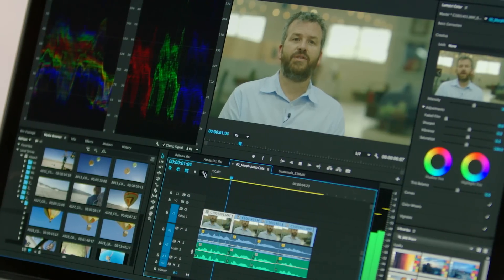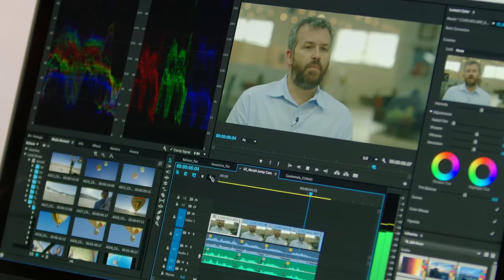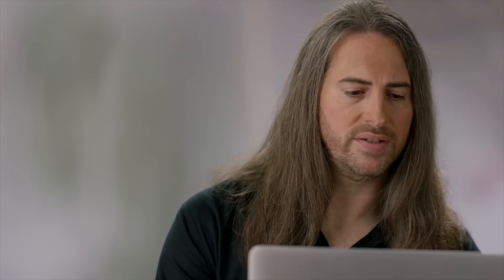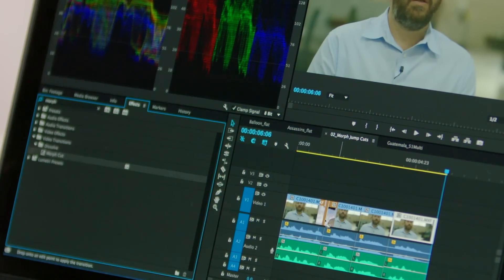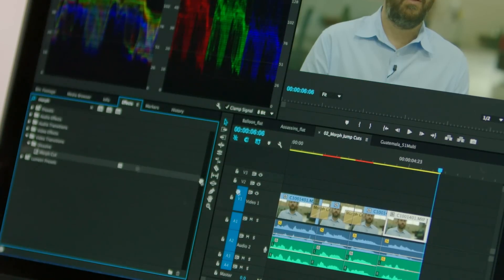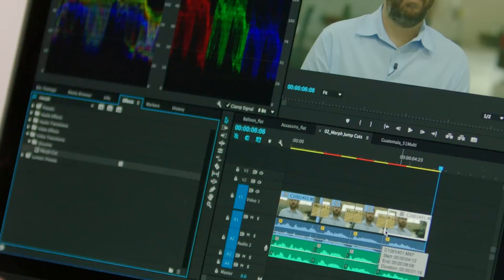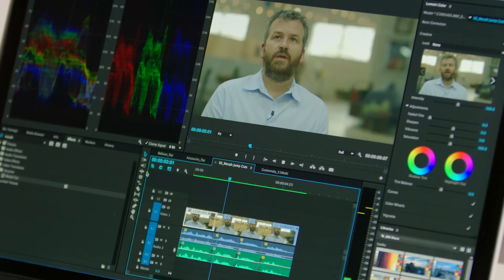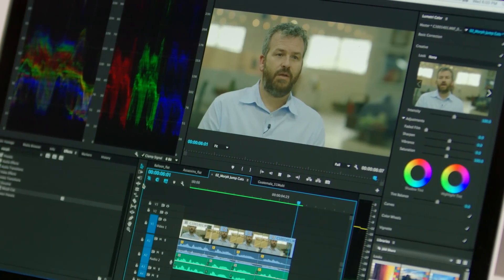Morph Cut in Premiere Pro | Adobe Creative Cloud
Watch how you can easily remove jump cuts from interview footage using Morph Cut in Premiere Pro CC.